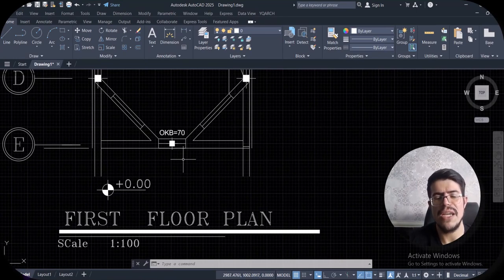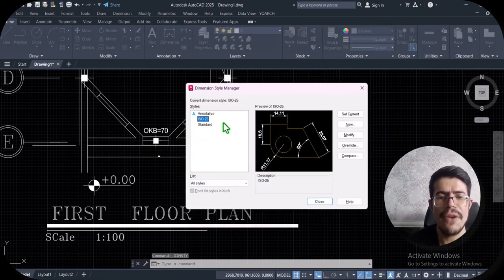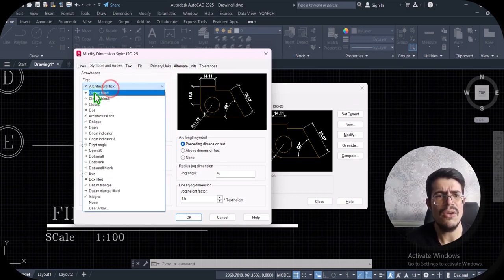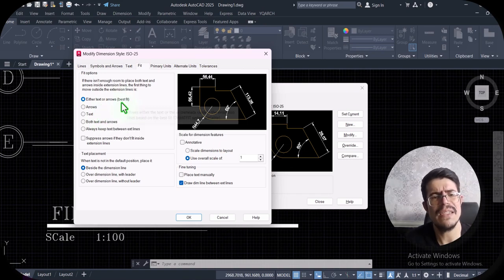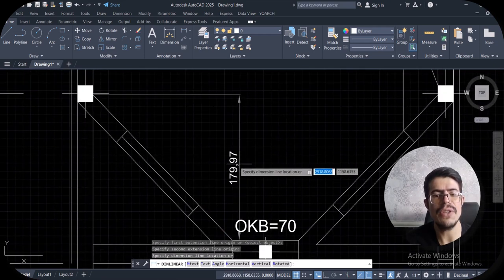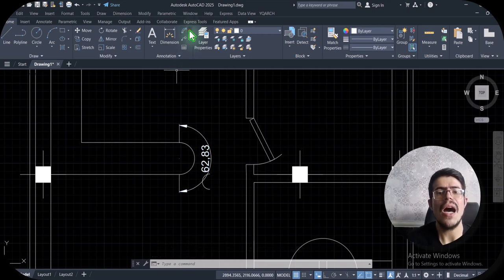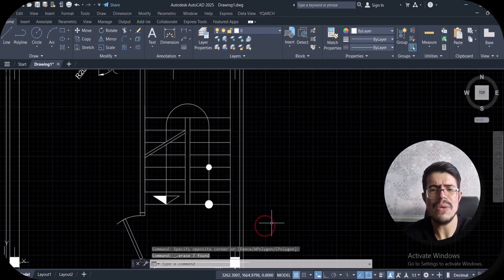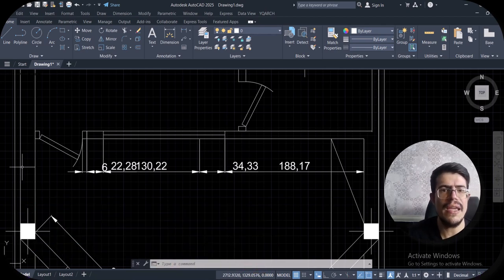AutoCAD Mini Course for Beginners: How to Dimension in 5 Minutes (Part 3)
Fix your tiny AutoCAD dimensions fast! In this tutorial, learn how to fix your dimension problems in AutoCAD in 5 minutes with our exact step-by-step setup. This is Part 3 of our comprehensive, free AutoCAD Mini Course.
We’ve all been there: you place a dimension line and it appears as a microscopic dot or a massive, messy blob that destroys your floor plan. In this video, we crack the code on the AutoCAD Dimension Style Manager (DIMSTY). You will learn how to adjust your overall scale, fix alignment traps, and organize your layouts like a seasoned professional engineer. Stick around until the end to discover a hidden, 2-click auto-dimensioning shortcut (QDIM) that will completely revolutionize your drafting workflow!
📍 TIMESTAMPS & CHAPTERS:
0:00 - Common Problem in Dimensioning
0:17 - Introduction
0:47 - How to Call Dimensioning
1:34 - Master DIMSTY (Fixing Your Dimension Scale)
4:29 - Different Dimensioning Types
6:39 - The 2-Click Auto-Dimension Hack (QDIM)
7:59 - What to Master Next!
➡️ Next Up (Layouts Export & PDF Printing)
👉If this video helped solve your dimension issues, make sure to drop a LIKE, leave a COMMENT if you have questions, and SUBSCRIBE so you don't miss the rest of this mini-course!